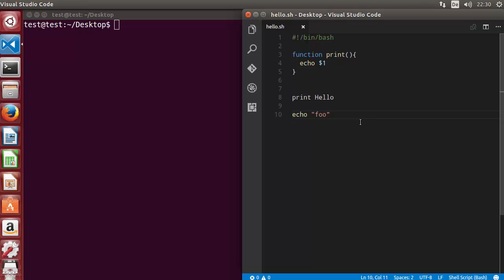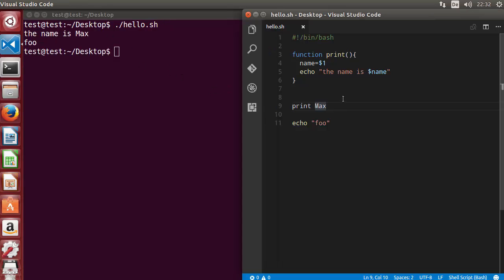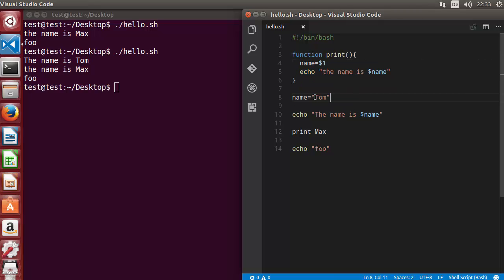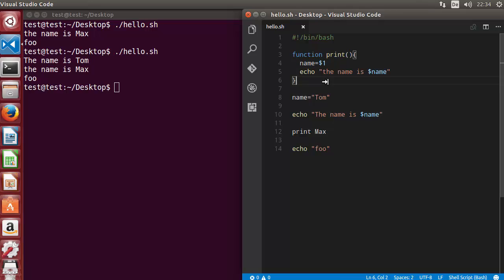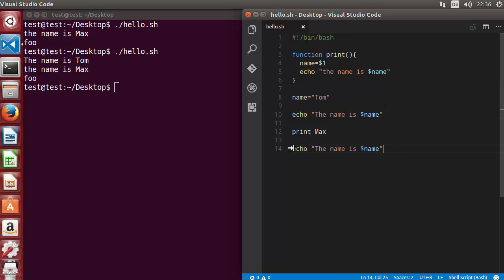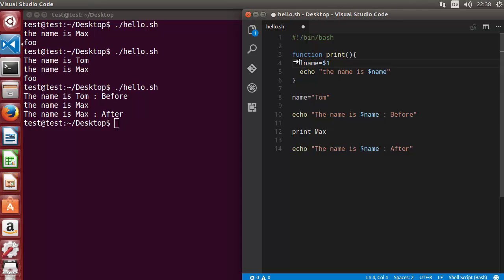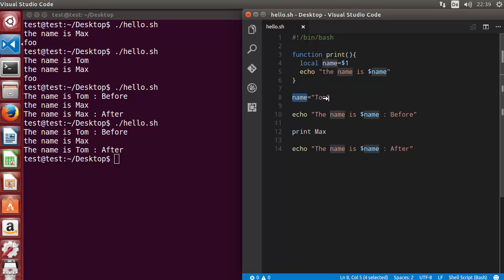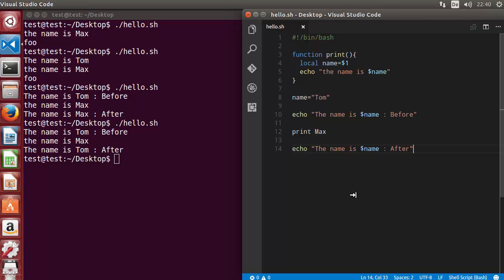Shell Scripting Tutorial for Beginners 24 - Local variables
LOCAL VARIABLES IN FUNCTIONS :
Variables defined within functions are global,   i.e. their values are known throughout the entire shell program keyword “local” inside a function definition makes referenced variables “local” to that function. Local variables can be created by using the keyword local.